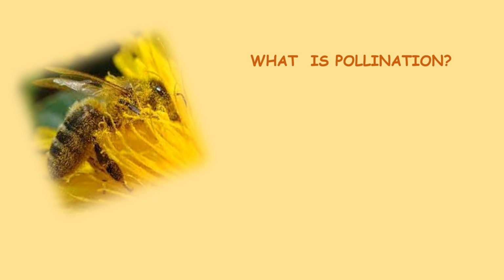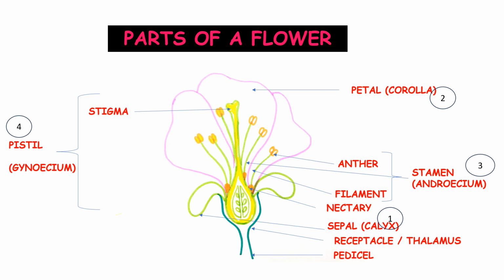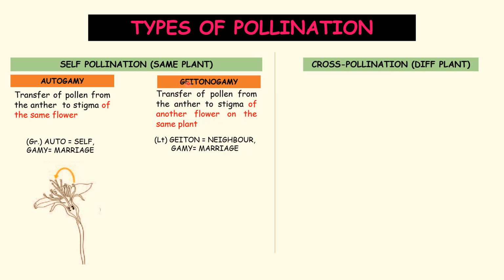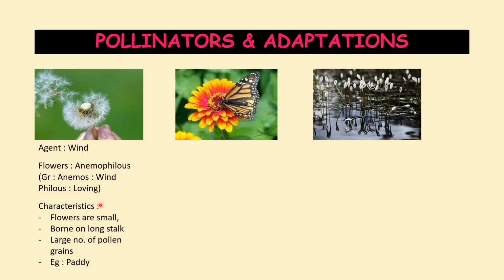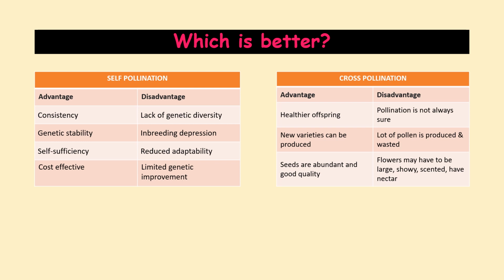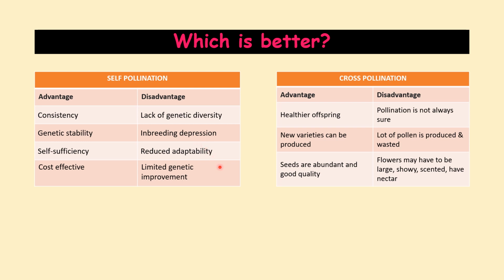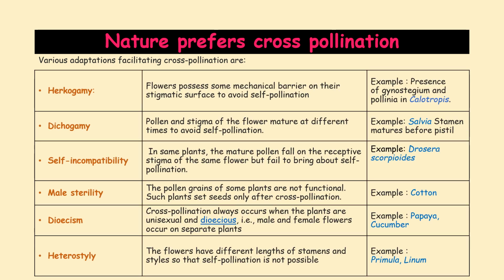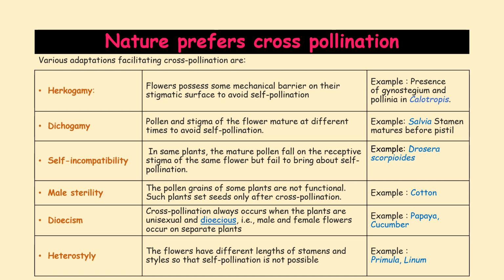Pollination | Self & Cross Pollination | Agents of Pollination | NEET, CBSE, ICSE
In this video we will cover the topic of Pollination in details. It is followed by Q&A as always.